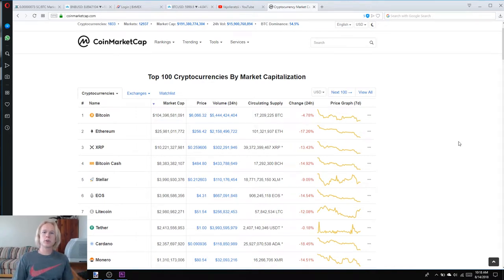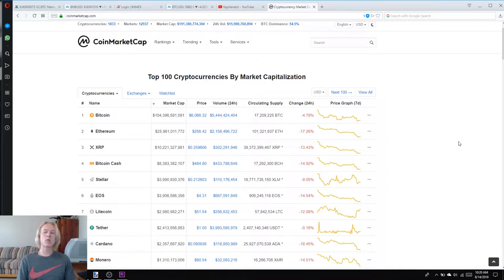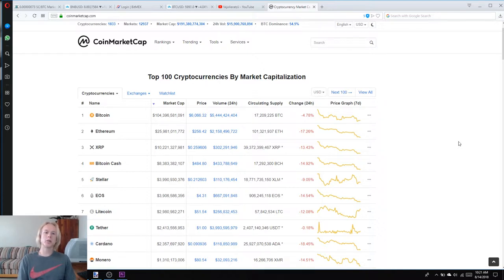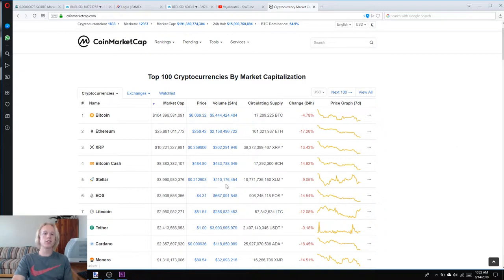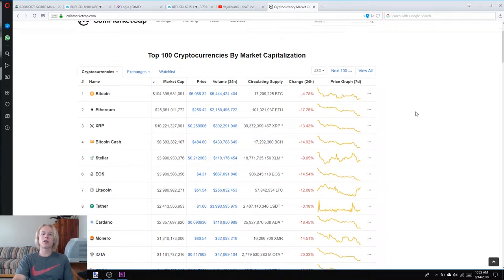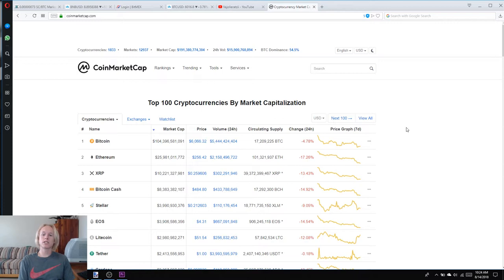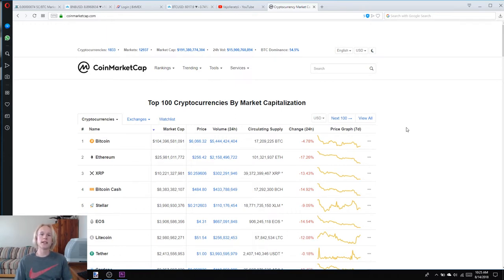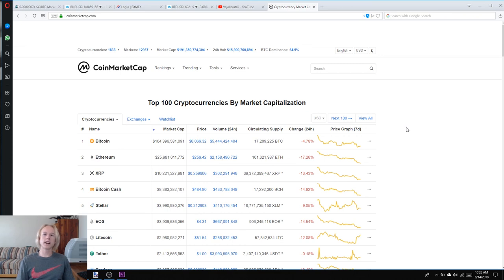Don't Panic Sell The Bottom!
In todays video i will talk about the recent bloodbath throughout the Crypto market along with some tips I use when trading in bloody days.

I created this channel to help guide new traders coming into the CryptoSphere so that they may become profitable just as I did. Trading cryptocurrency changed my life and helped me achieve more than I ever dreamed possible. Creating content is my way of giving back to those ready to take charge of life and start a new beginning.

Follow me on TradingView! @JolleyCrypto